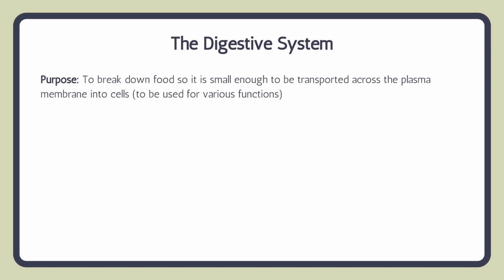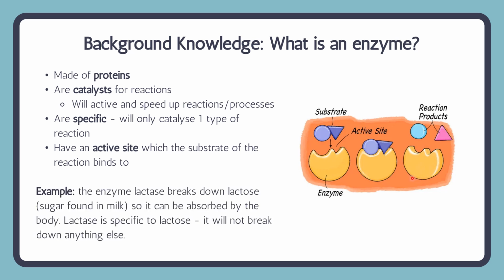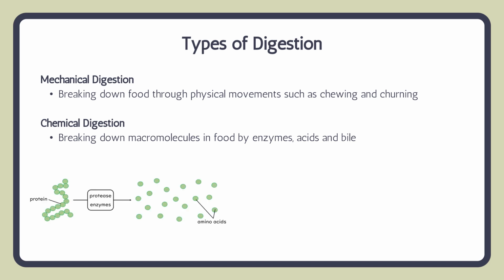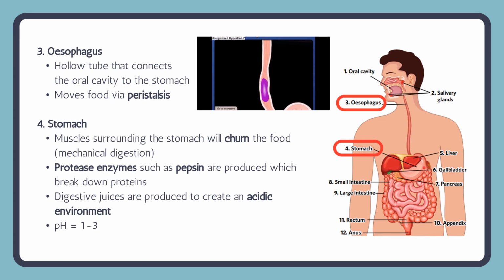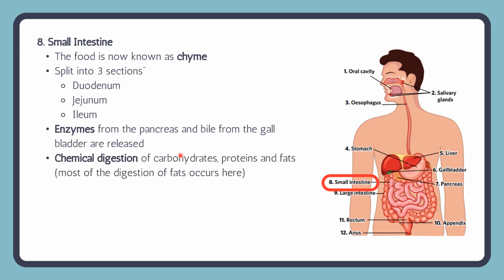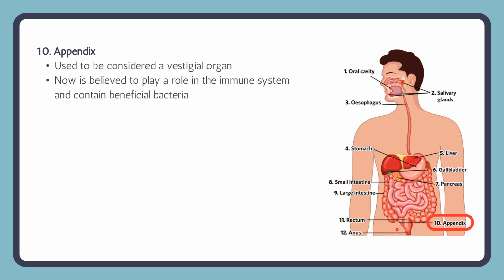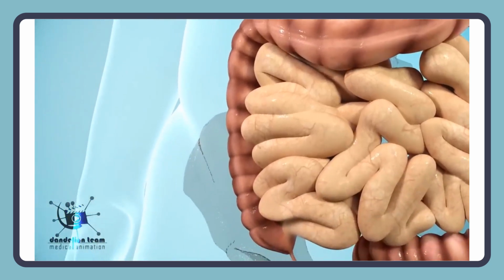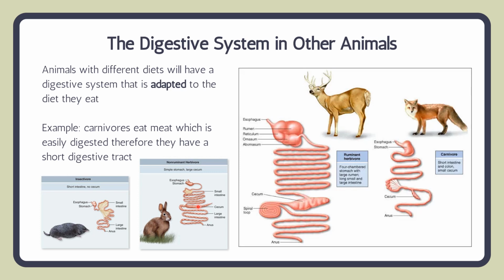5C The Digestive System